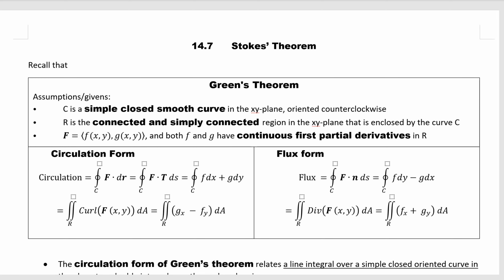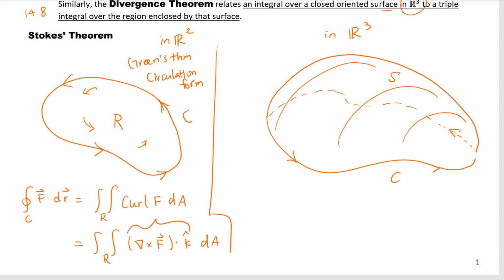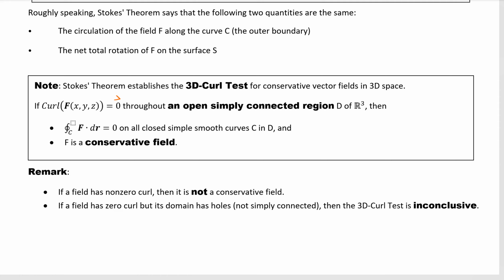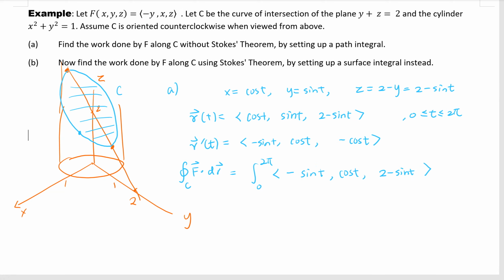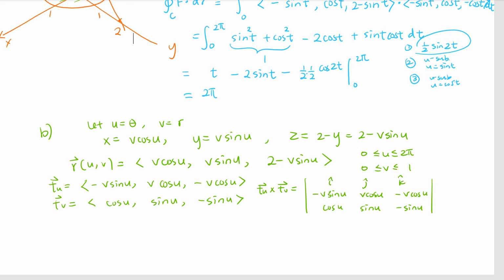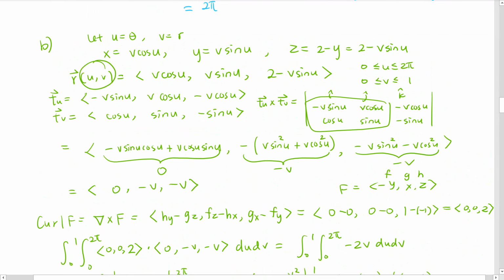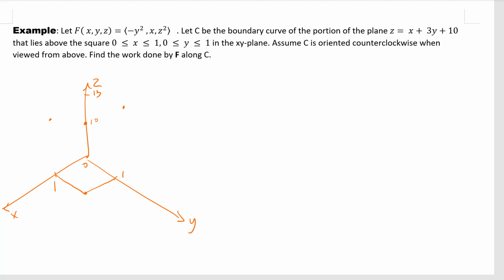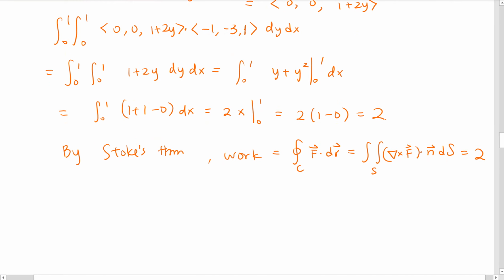2200 14 7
14.7 Stoke’s theorem